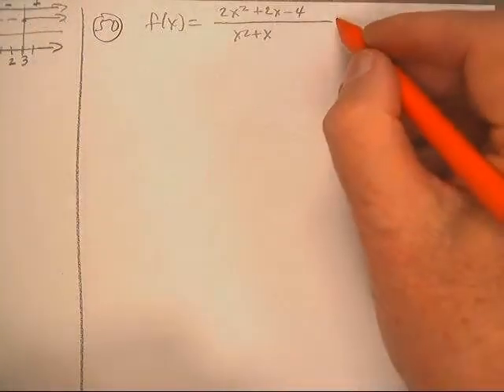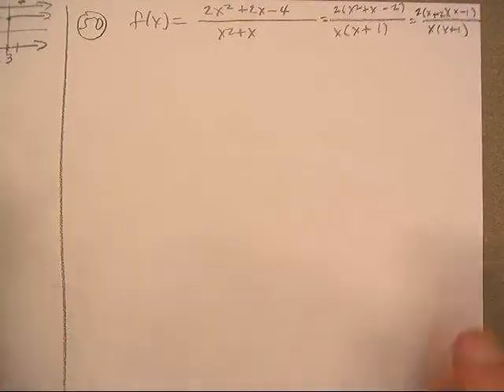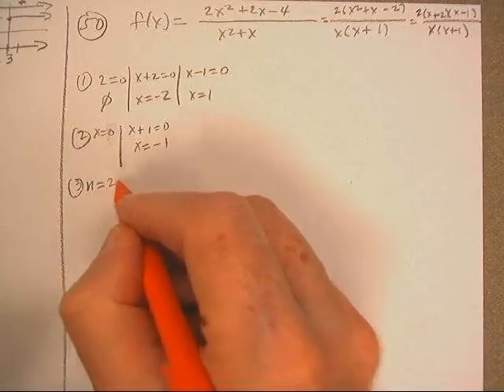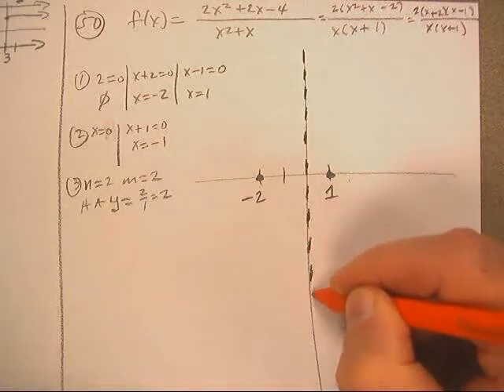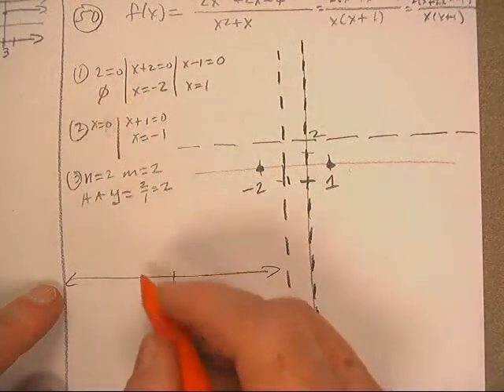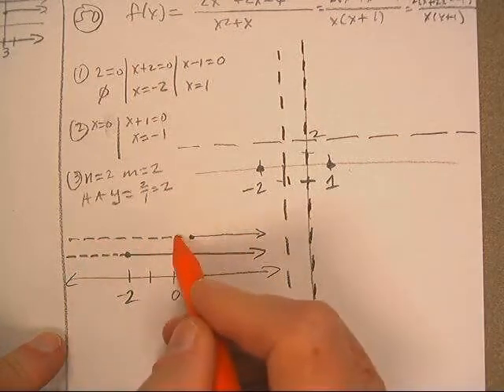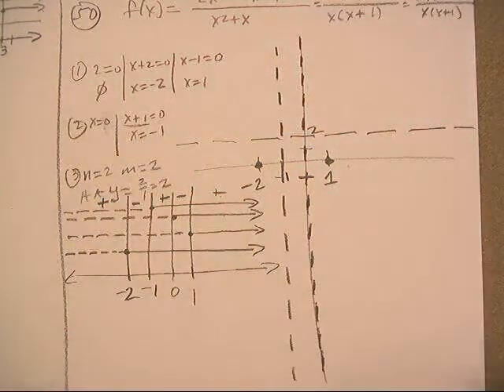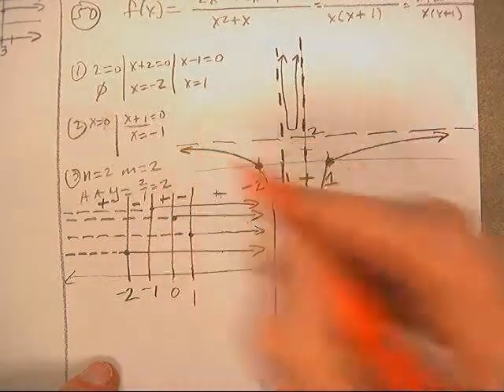GRAPHING RATIONALS p313 #50